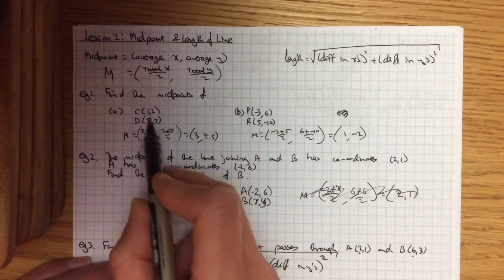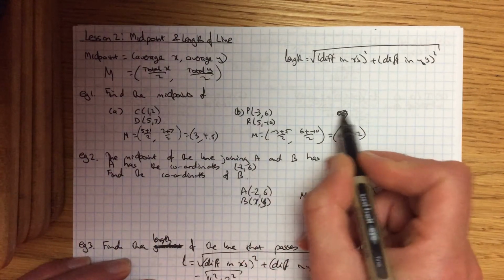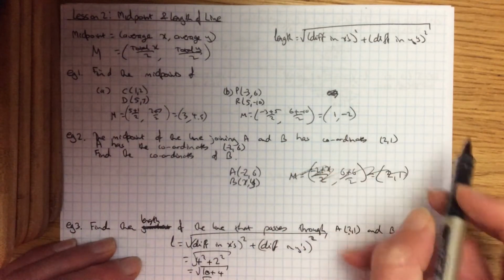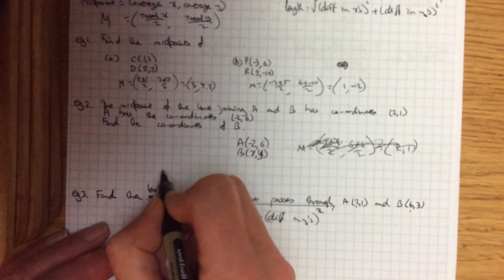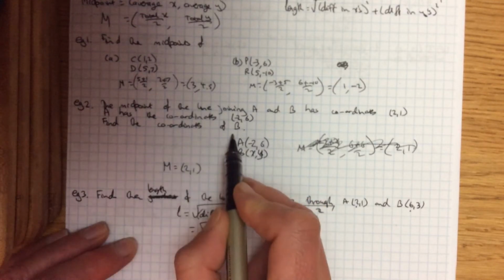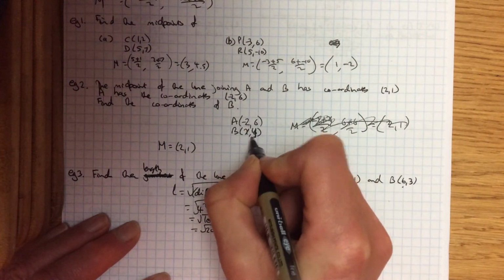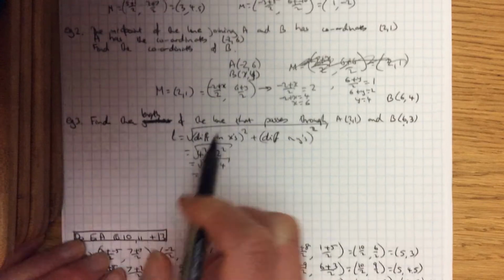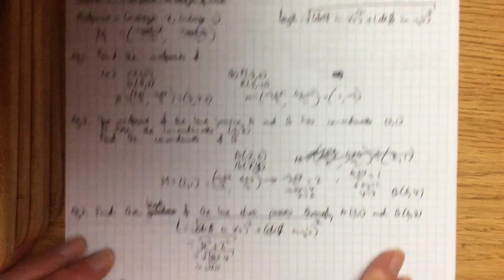Midpoint & Length of a Line Line